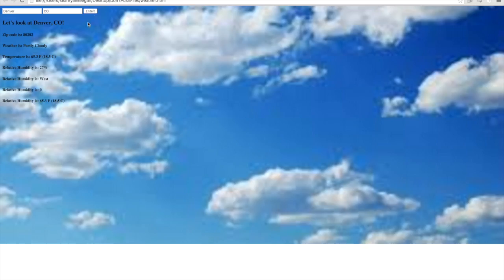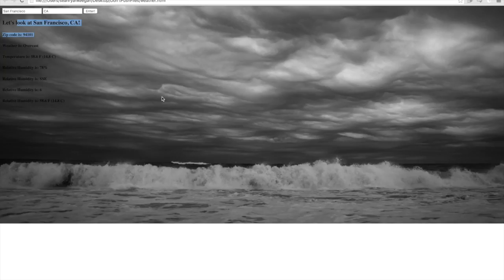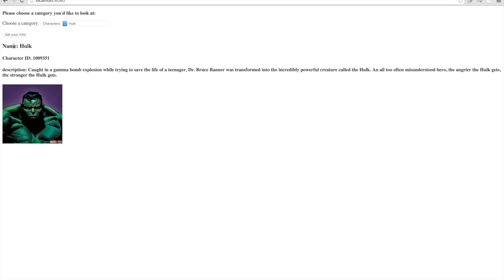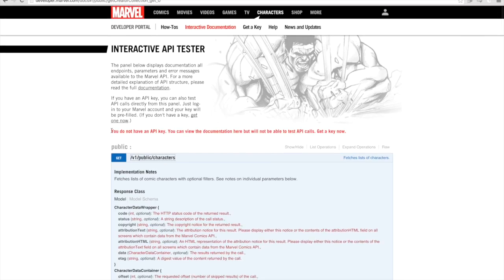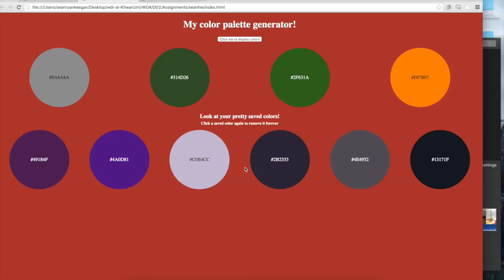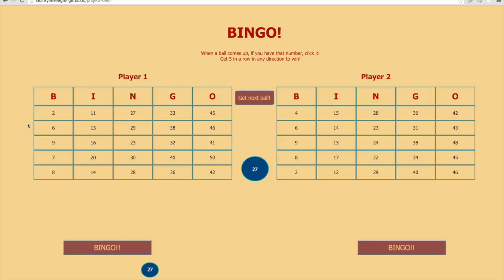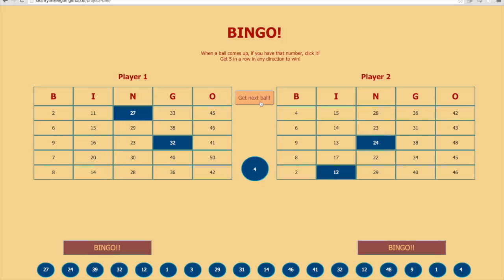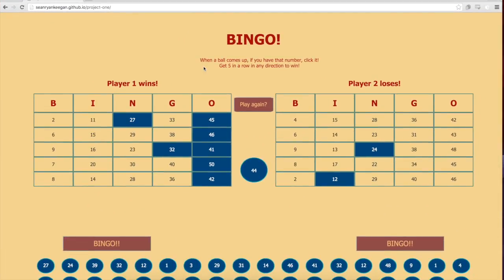From n00b to Nerd 7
This is the seventh video in a series documenting my journey from total progamming newbie, going to coding bootcamp, and then whatever happens after!  This video was filmed right after the conclusion of my fourth week.  I'd started using API's and built my first interactive game!  Link to Bingo is below!